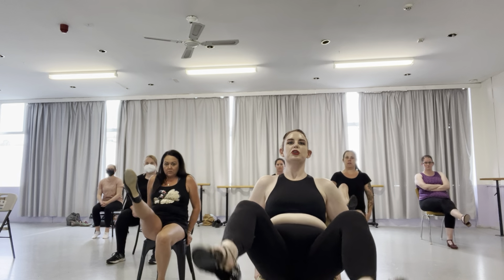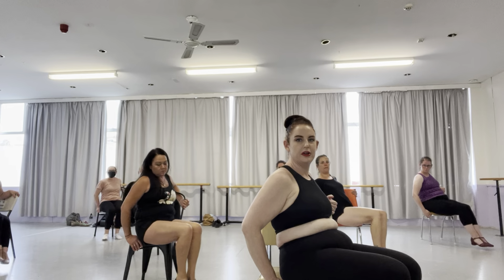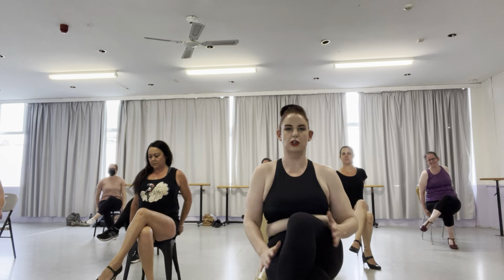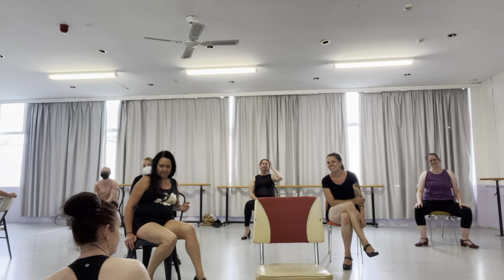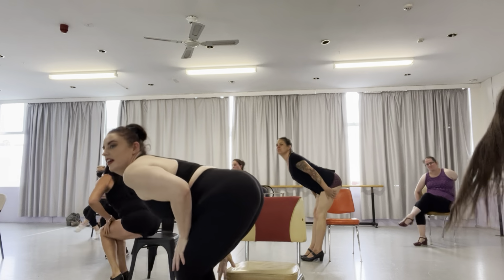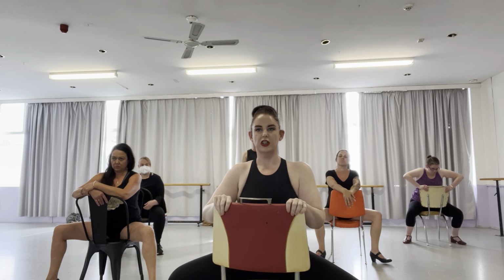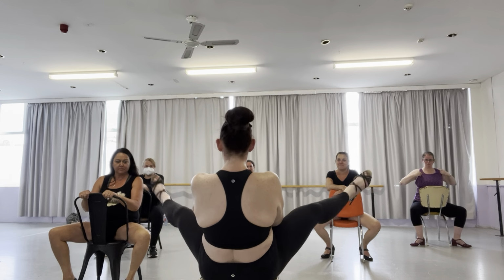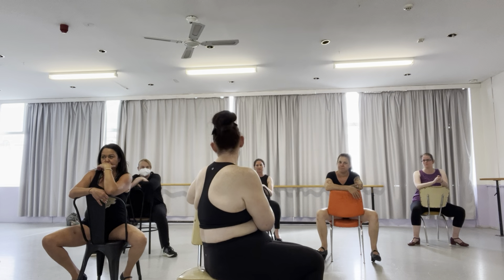Chair Dancing Class Movements (Class 3, 2022)